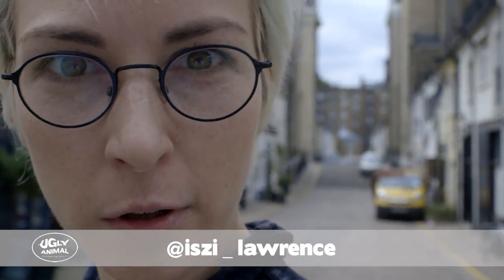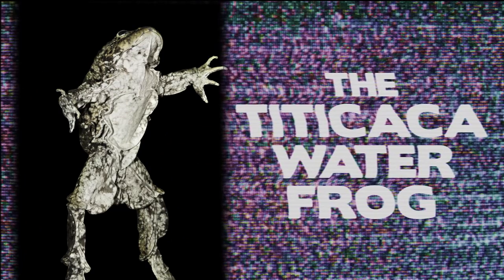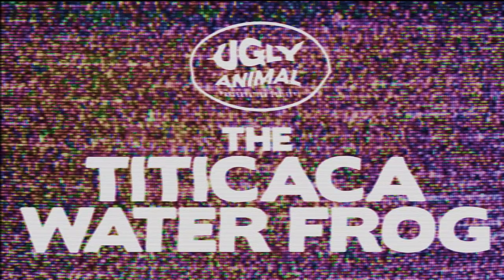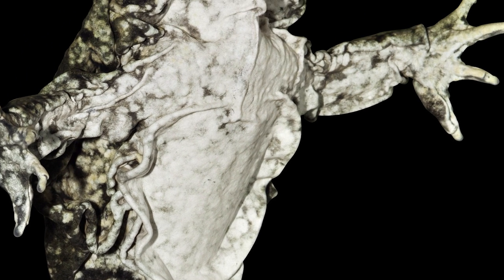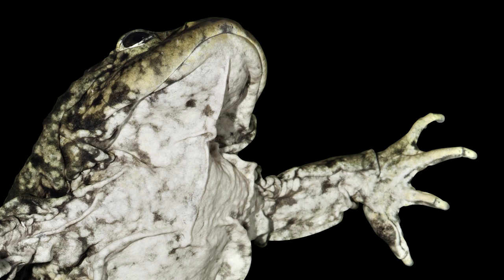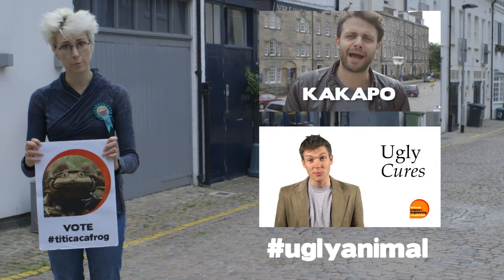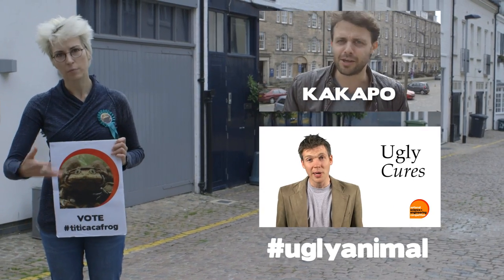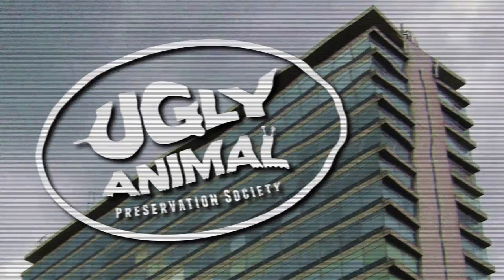Ugly animal vote - Titicaca 'scrotum' water frog (Iszi Lawrence)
The Ugly Animal Preservation Society is looking for a new mascot and we need YOUR help. Will it be the Titicaca water frog (also known as the scrotum frog) represented by Iszi Lawrence? Cast your vote by liking the video -- voting closes at 5pm, 11th September 2013.

This campaign is run by the National Science + Engineering Competition and the Ugly Animal Preservation Society. To watch the films and to vote please

For more information about the campaign and to download free educational resources, please visit the National Science + Engineering Competition

- Starring Simon Watt, President for Life of the Ugly Animal Preservation Society and co-presenter of Channel 4's Inside Nature's Giants
- With thanks to ARKive for sourcing the photos used in the campaign